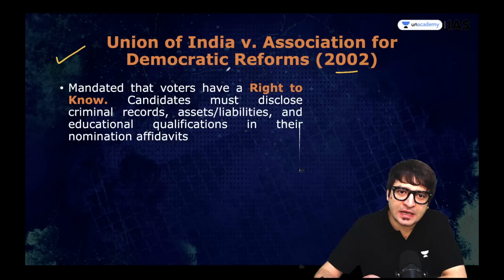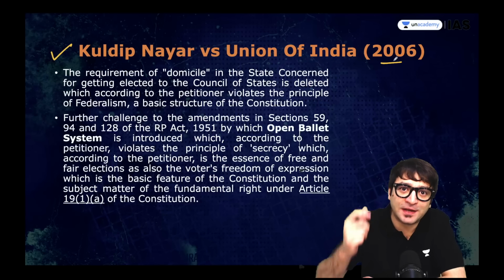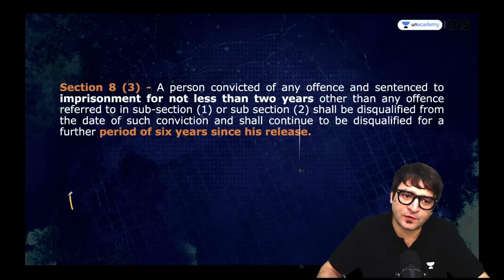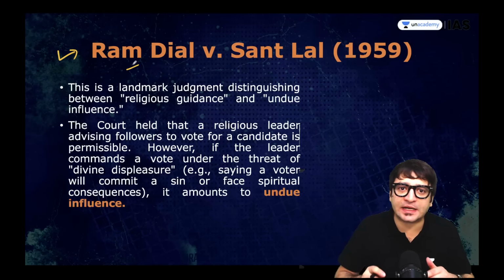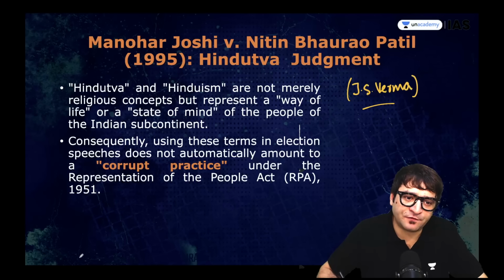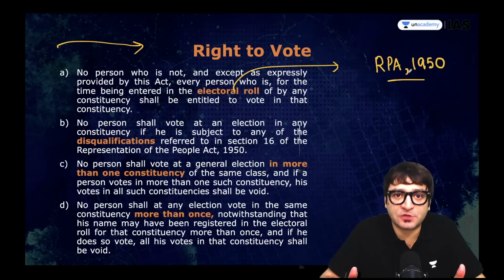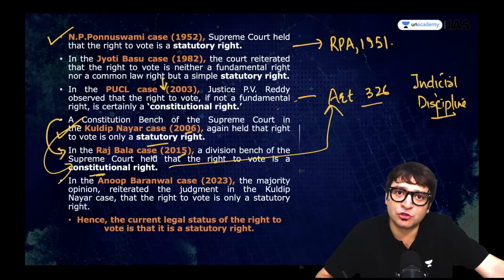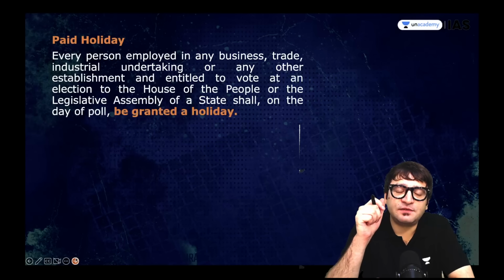Representation of the People Act 1951 | Key Provisions & SC Judgments | Sarmad Mehraj | Polity UPSC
Unacademy CSE Assure Programme (2 Years & Above Subscription)
What you’ll get:

Start your UPSC preparation today and make this festive season count!

2. Unacademy Platinum for UPSC CSE 2027

3. Summit 2027 (English):
🚀📚 Start Your UPSC 2027 journey! Summit! 18-Month Foundation Batch: Basics to Advanced coverage in English. 🎓 Ideal for beginners and college students!
The Representation of the People Act, 1951 (RPA 1951) is the cornerstone of India’s democratic electoral system, laying down the legal framework for free, fair, and transparent elections to the Parliament and State Legislatures. Enacted after India’s independence, this Act provides comprehensive guidelines for conducting elections, qualification and disqualification of candidates, registration of political parties, and resolution of election disputes — ensuring the very foundation of Indian democracy.

In this detailed video, we explain the features, key provisions, and important sections of the RPA 1951 in a simplified manner. You’ll learn about: Section 8 – Disqualification of Members on conviction for certain offences | Section 29A – Registration of political parties with the Election Commission of India | Section 33 – Candidate nomination procedures and eligibility conditions | Section 62 – Voting rights and electoral roll inclusion | Section 77 – Regulation of election expenses for fair contest | Section 100 – Conditions under which an election can be declared void | Section 123 & 126 – Definition of corrupt practices, election offences, and media regulations before polling.

The Representation of the People Act 1951 | Complete Video | Sarmad Mehraj | Polity UPSC

00:00 Introduction to Representation of the People Act 1951
00:46 Overview of Election Conduct under RPA 1951
01:29 Key Supreme Court Judgment on Electoral Reforms
05:13 Qualifications for Lok Sabha and Rajya Sabha
07:01 2003 Amendments: Voter Registration and Ballot Changes
11:04 Disqualification Grounds for Legislators
23:14 Undue Influence and Corrupt Practices in Elections
26:22 Disclosure of Candidate Assets and Income
31:40 Religious Appeals and Election Law Interpretations
35:41 Freebies and Their Impact on Free & Fair Elections
40:38 Representation of the People Act 1950 vs 1951
44:44 Voter Rights and Disqualifications Explained
50:05 None of the Above (NOTA) and Voter Engagement
52:05 Use of EVMs and Voter Verified Paper Audit Trail
54:55 Tie in Elections and Draw of Lots Procedure
56:16 Paid Holiday for Voting and Poll Day Restrictions